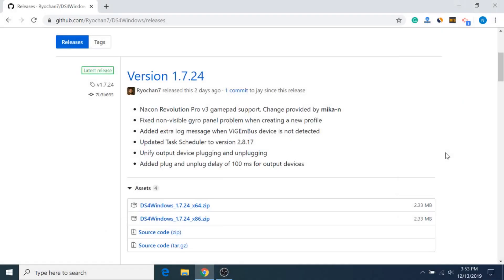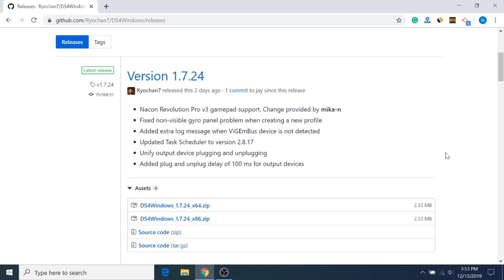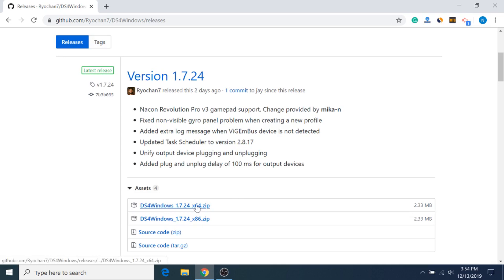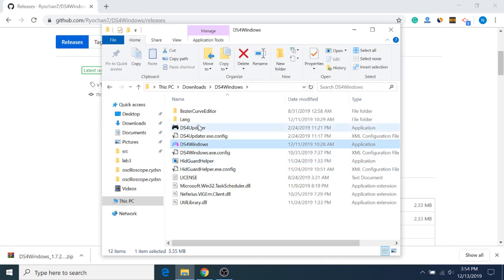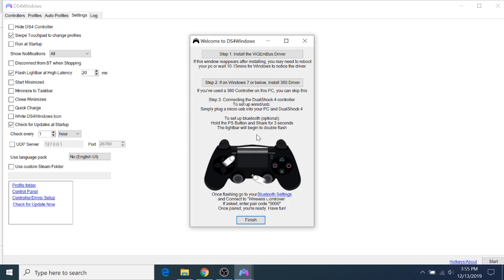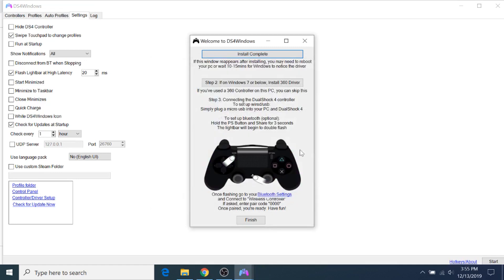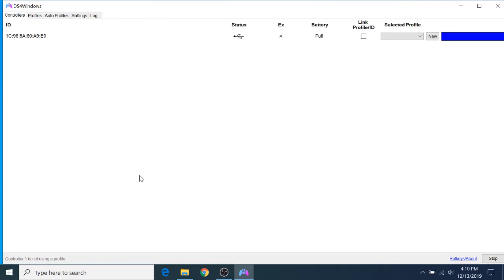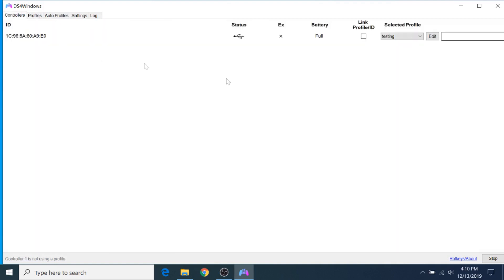How to Connect a PS4 Controller to PC (Windows 10 Wired Connection)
In this quick tutorial, I'll show you how to connect a DualShock 4 controller to a PC running Windows 10.

Jet Black (comes with Fortnite digital content)
Magma Red
Glacier White
Sunset Orange
Midnight Blue
Steel Black
Berry Blue

Thanks for supporting this channel — I appreciate each and every viewer in my audience! Please leave any questions down below.